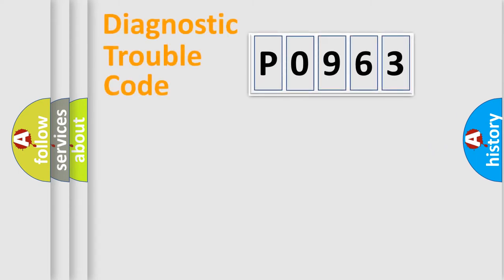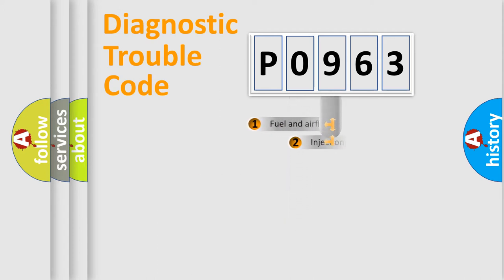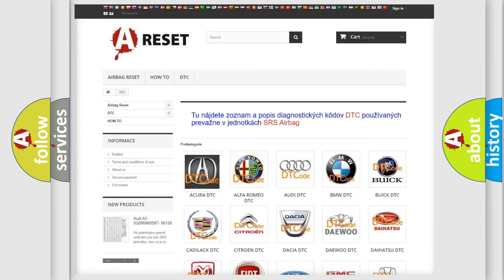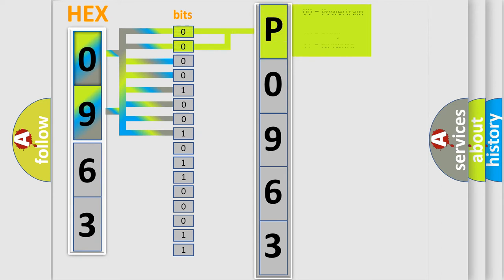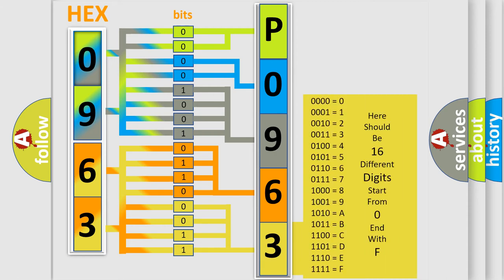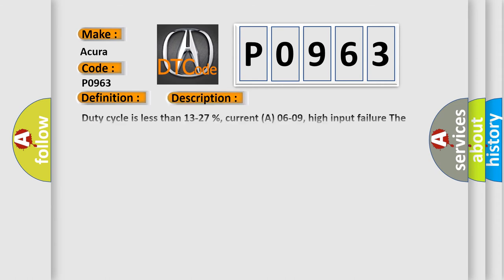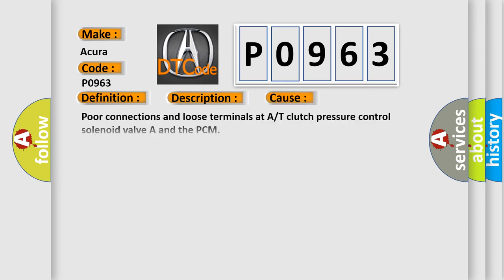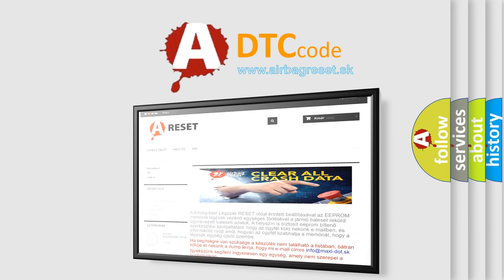DTC Acura P0963 Short Explanation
Make:
Acura
Code:
P0963
Definition:
Problem in A/T Clutch Pressure Control Solenoid Valve A
Description:
Duty cycle is less than 13-27 %, current (A) 0.6-0.9, high input failure. The execution time is continuous and the duration time is 2 seconds or more. DTCs P0962, P0966, P0967, P0970, P0971 are not active. Note: This code is caused by an electrical circuit problem and cannot be caused by a mechanical problem in the transmission.
Cause:
Poor connections and loose terminals at A/T clutch pressure control solenoid valve A and the PCM
"Open" circuit between A/T clutch pressure control solenoid valve A and ground, or poor ground
Faulty A/T clutch pressure control solenoid valve A
Faulty PCM